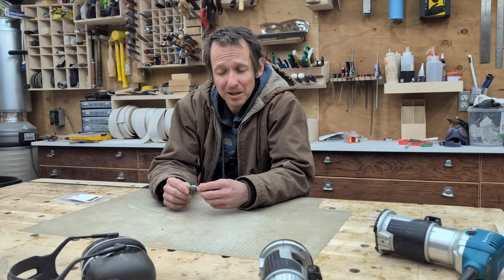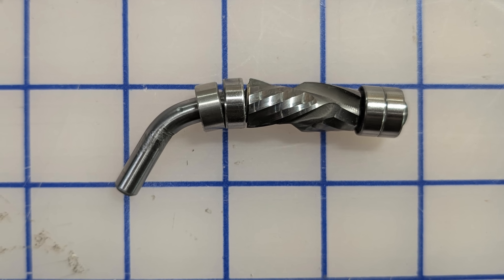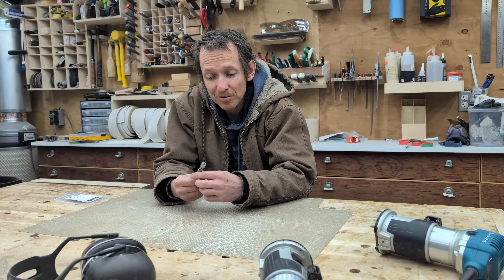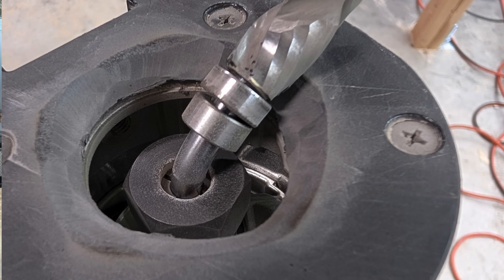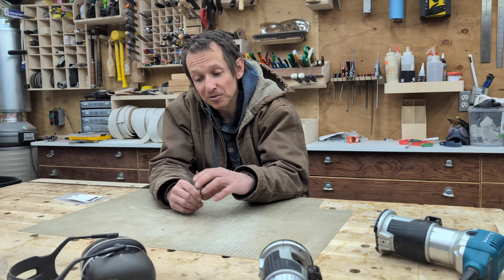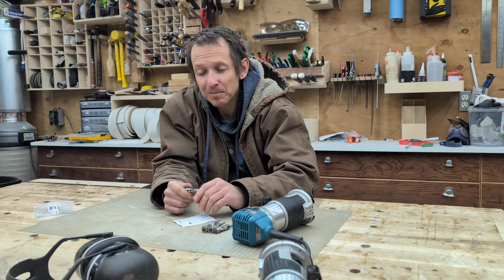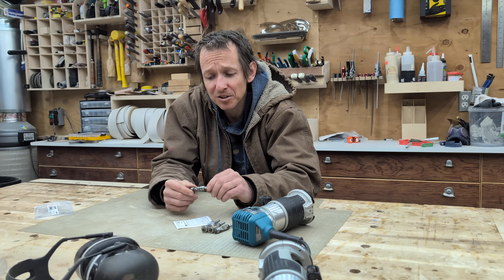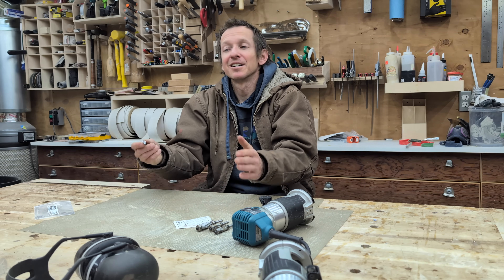Fear the Banana Router Bit!!!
If you found this entertaining, educational or even enraging, consider supporting my channel. I appreciate it greatly. Please use the link:

UPDATE: I did end up hearing from Woodpeckers and they took care of me no questions asked. I received an email from the company president. who ever heard of a president taking responsibility when something goes wrong. I'm not sure they ever saw this video, it just seems it took a few days for my email to them to work up the food chain. Big thank you to them for the excellent customer service.

Original Description:
This video covers a recent incident I had in the shop that scared me straight while making my router bit un-straight.  The bit that bent is made by UltraShear, a Woodpeckers product.

1/2" shank bit that I also had issues with (2" cutting length)

Bits I do recommend (Amazon Links help me out, Thank you!

Infinity Mini-Mega Bits

Whiteside Big Bit UDC9213

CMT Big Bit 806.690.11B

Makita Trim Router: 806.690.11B